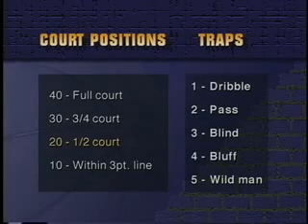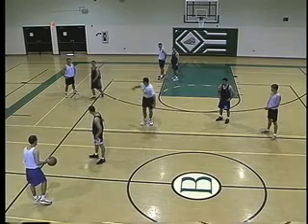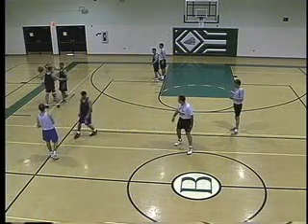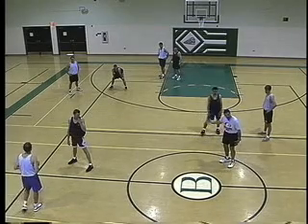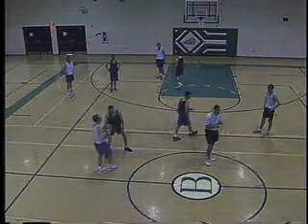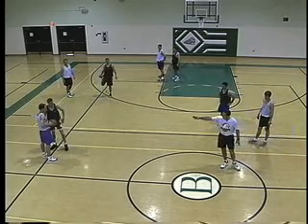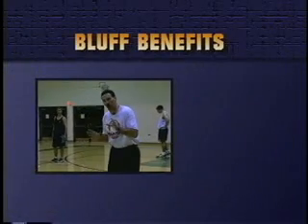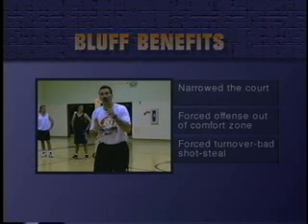Full Court Pressure & Step by Step Trapping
Free basketball practice plan for coaches, packed with simple, fun and effective drills.

Learn a simple system for creating full court pressure, forcing more turnovers and getting more easy transition opportunities.